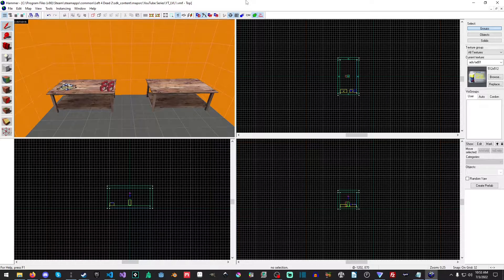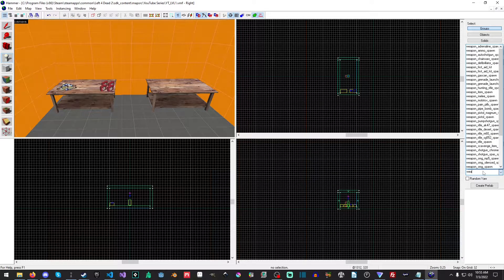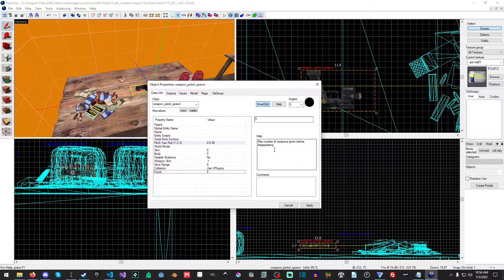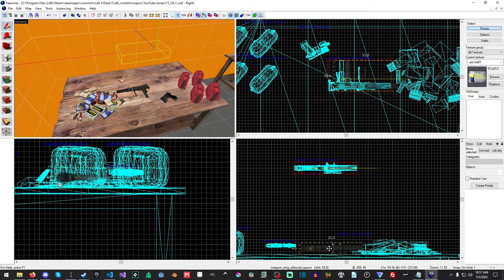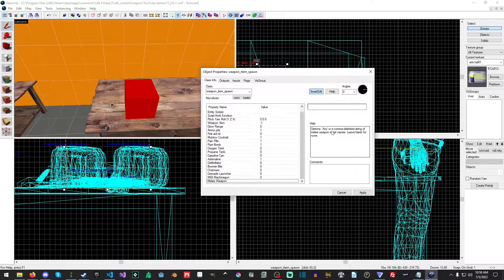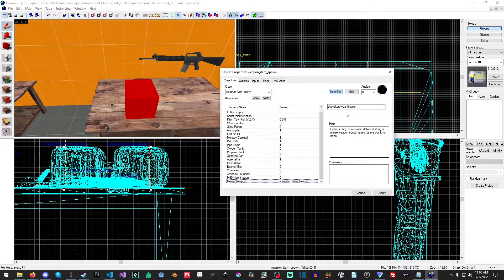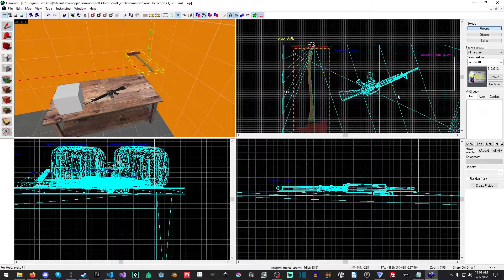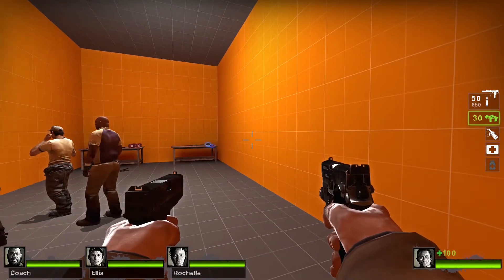Left 4 Dead 2 SDK Mapping Tutorial - Adding Weapons - Tutorial 4 - 2022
In this video we will look at adding static props to our scene. Tables in this case. Keep in mind that the engine version of Left 4 Dead 2 is limited to 4096 Prop_Static within a single map. We will also take a look at adding in medkits and an ammo pile.

*** Chapters ***
00:00 - Intro
01:20 - Adding The Pistol
03:47 - Adding The SMG
04:35 - Weapon_Item_Spawn
05:58 - Weapon_Spawn
07:46 - Weapon_Melee_Spawn
09:40 - Outro

Map compiling addition parameters
-toconsole -dev -console +sv_lan 1